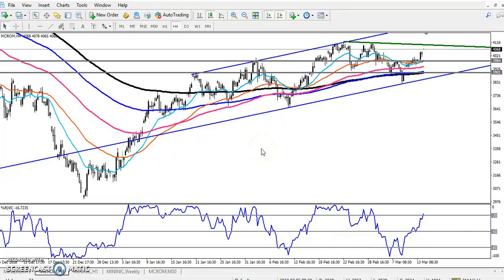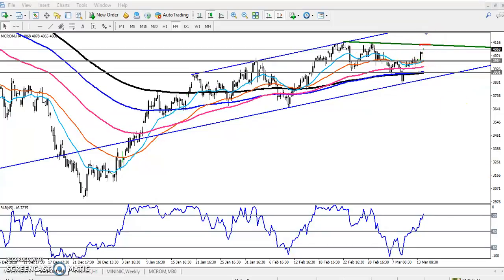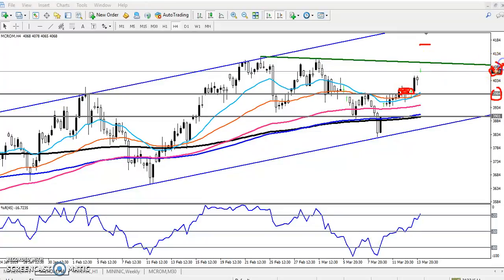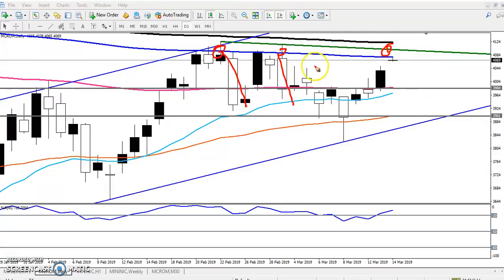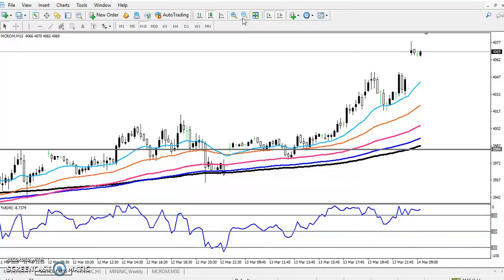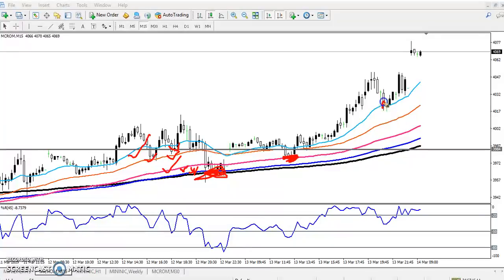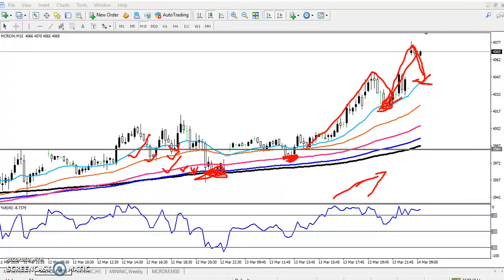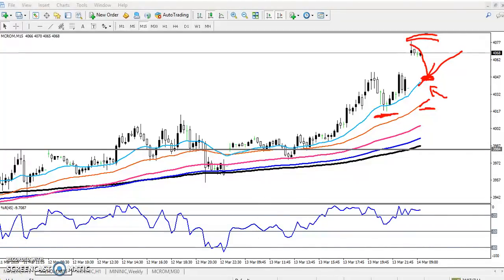Today MCX Crude Oil Market Research 14.03.2019 (English)